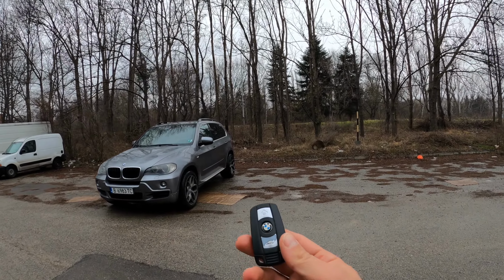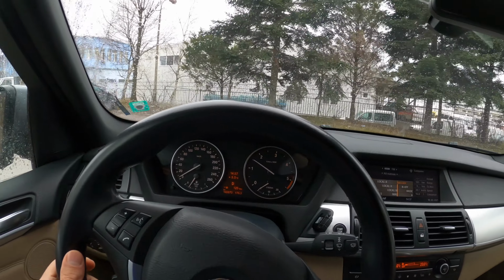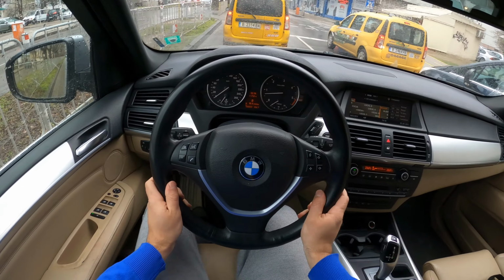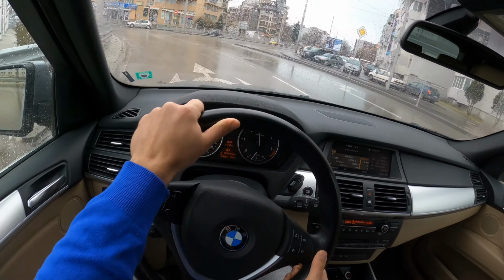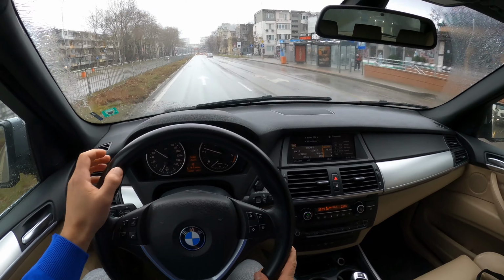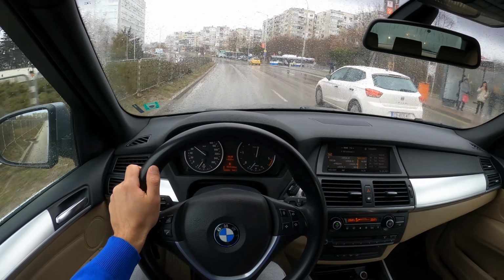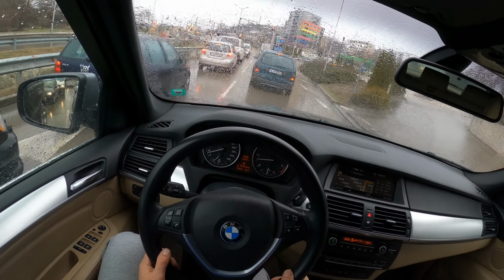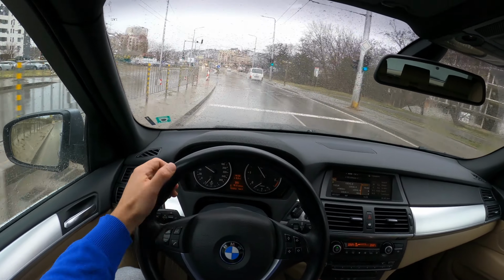BMW X5 E70 3.0 SD 286 HP | POV City Test Driving | Aggressive moments | 4K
In this video we take this monster diesel with 286 hp and 580 nm X5 E70 with nice outside and inside colors. Pulls hard from low revs up to 4.7K RPM.
Great sport SUV allrounder but heavy and consumes a lot of diesel. Stop and steers very well. Solid but bumpy ride, not a cadillac ride though.

Some data:
BMW X5 E70 3.0 SD

HP: 286 hp
Torque: 580 nm
Acceleration 0-100 km/h - 7 s.

2021 Price ~ 10-15 K EUR.